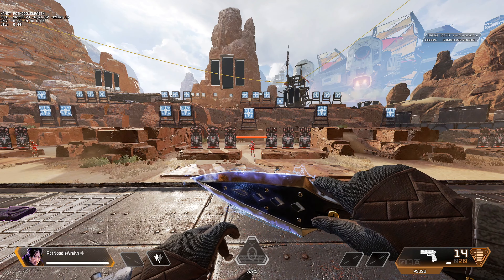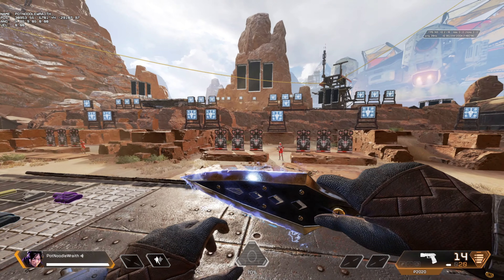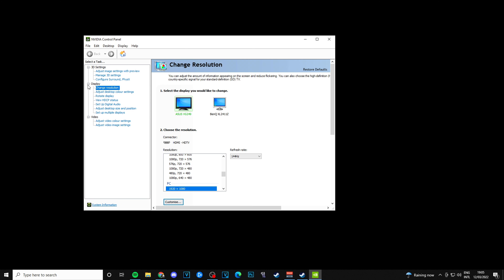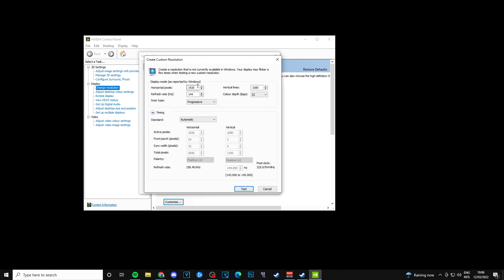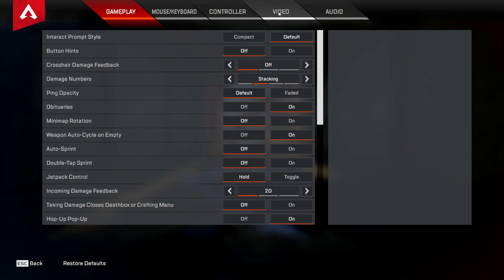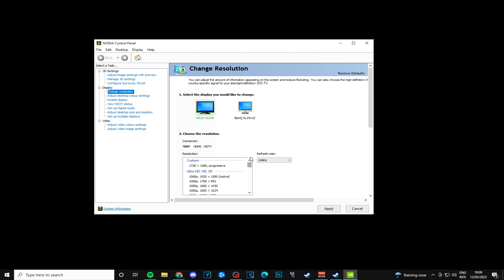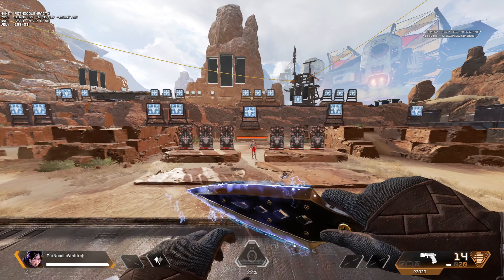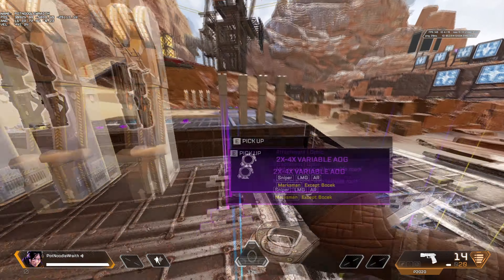BEST QUALITY stretched resolution in Apex Legends & How to use | For 1080p & 1440p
In this video I show you how to create and use the best quality stretched resolution for Apex Legends!
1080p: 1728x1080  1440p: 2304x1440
There are a few benefits of using a stretched resolution for FPS games & therefore apex! Also if you have any questions regarding the video topic or anything else, stop by my twitch or leave a comment down below :) I will try my hardest to respond in the most helpful way possible! ty for watching